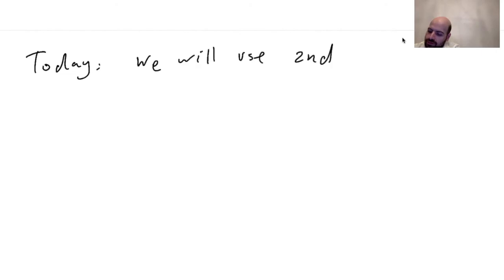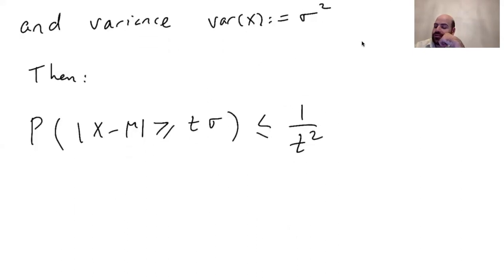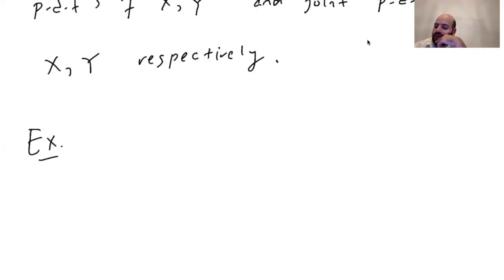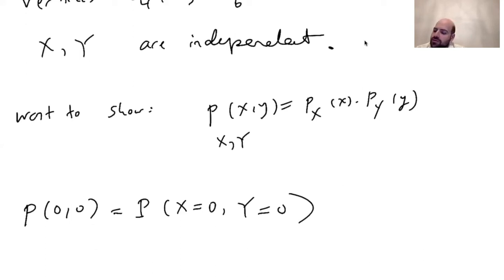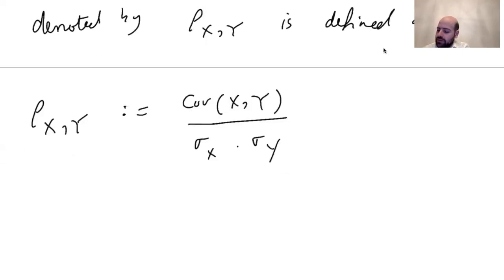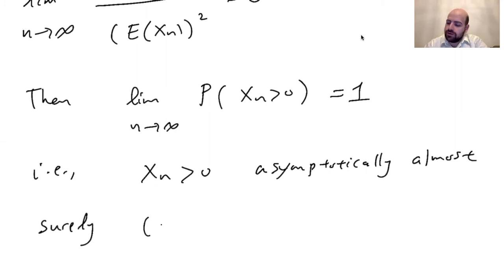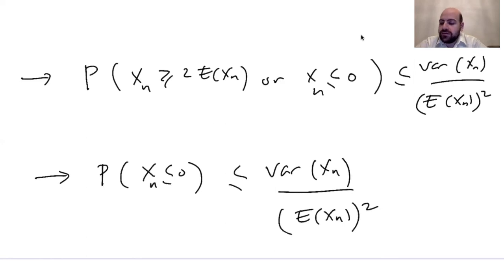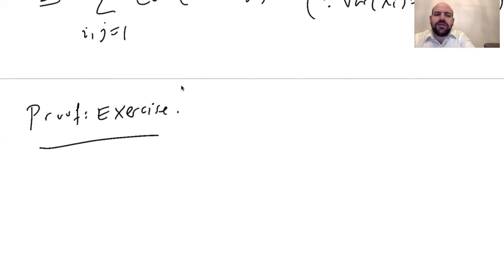Introduction to Probabilistic Combinatorics (Lecture 9)